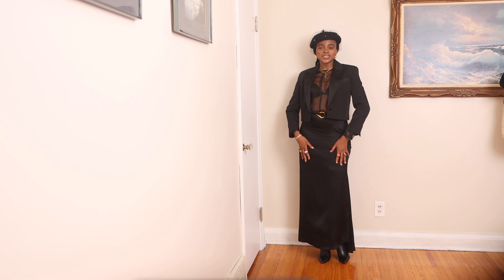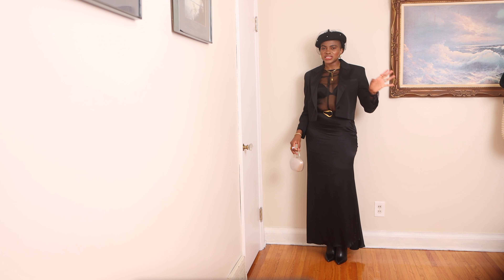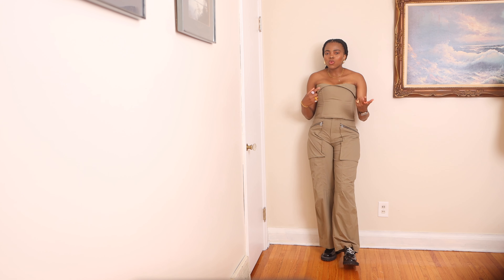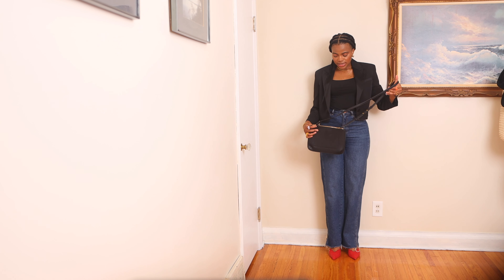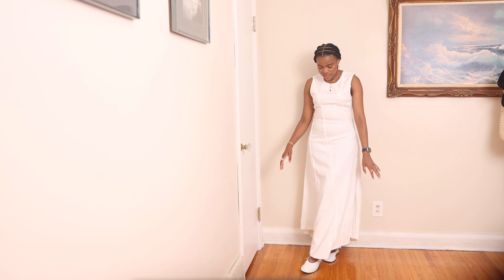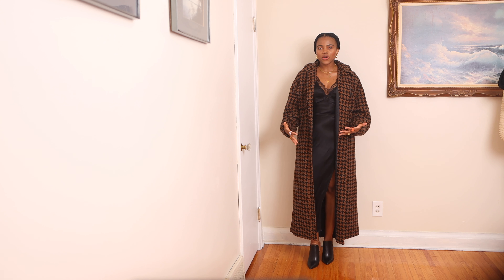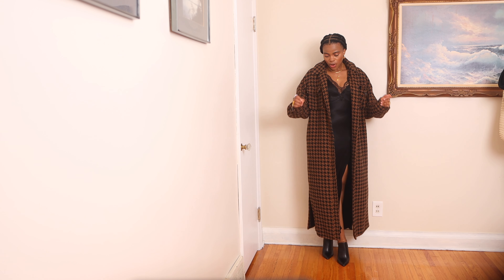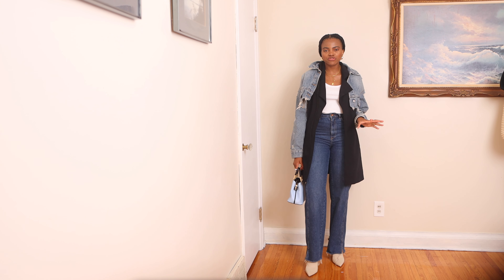ZARA FALL HAUL | TRANSITIONAL HAUL 2023 / L’épopée d’enjema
Good Day,

this video is my favorite fall transitional outfits. i hope you enjoy.